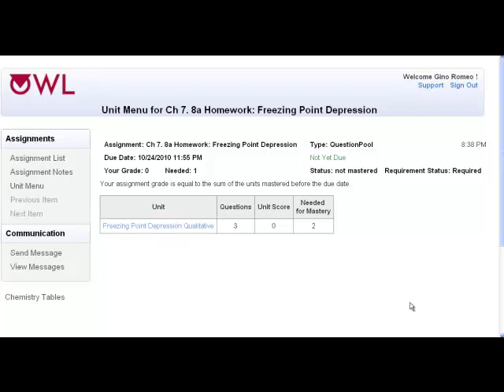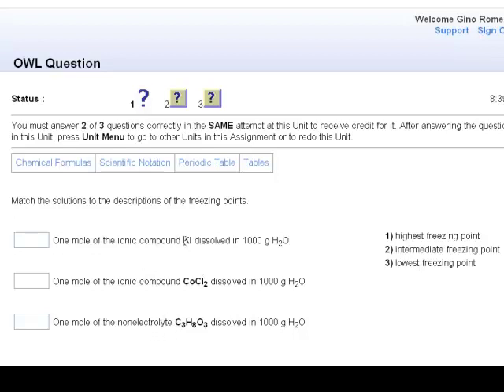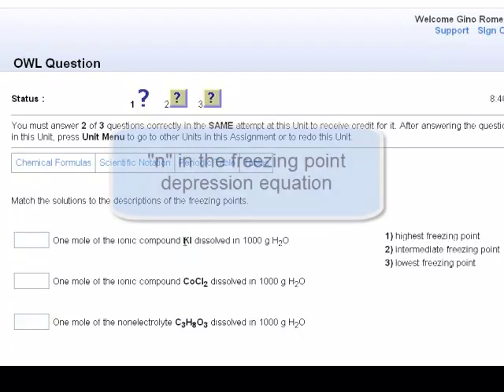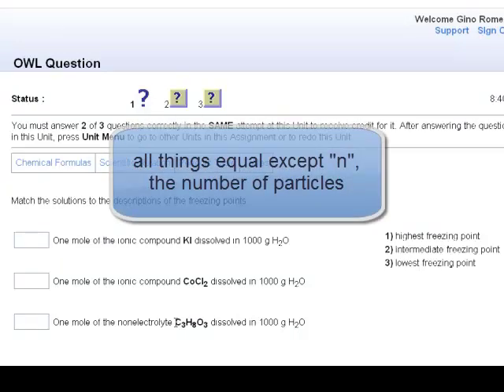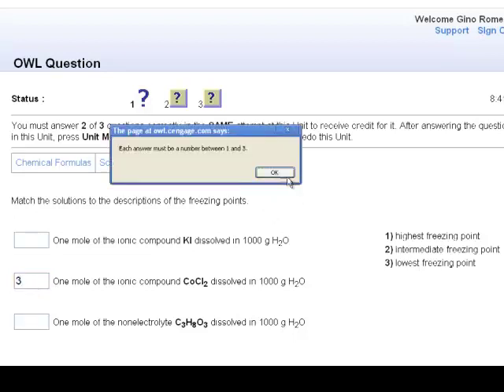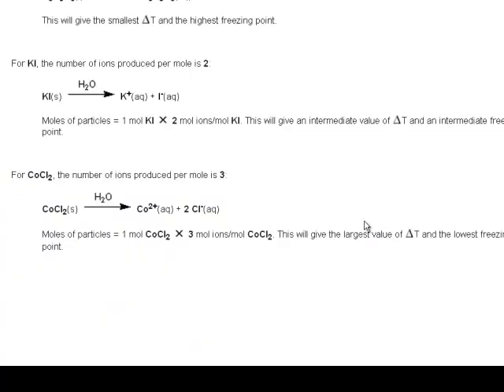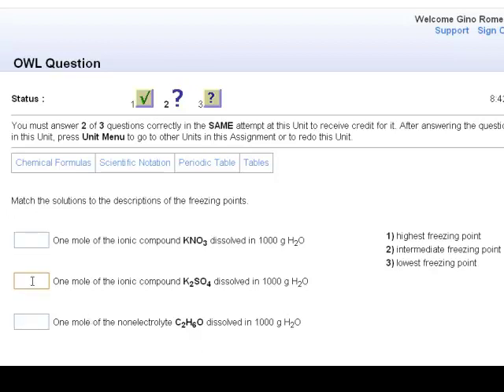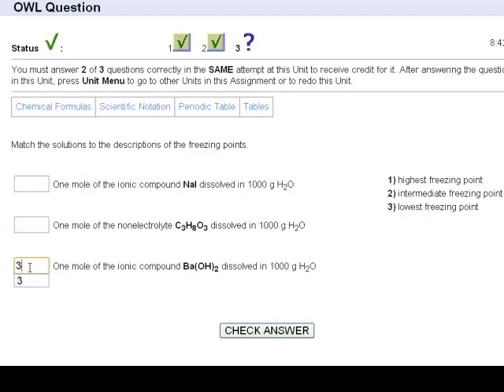Freezing Point Depression Explained